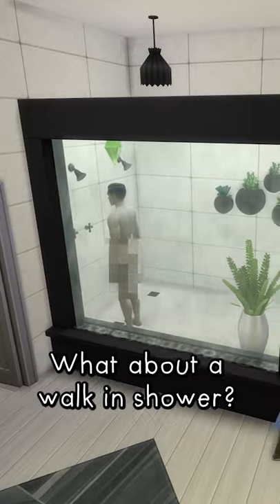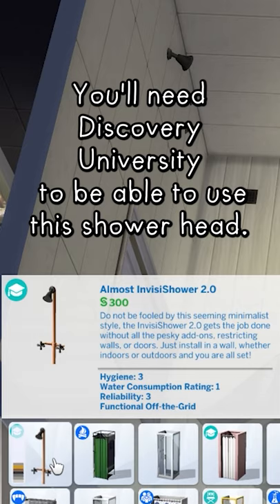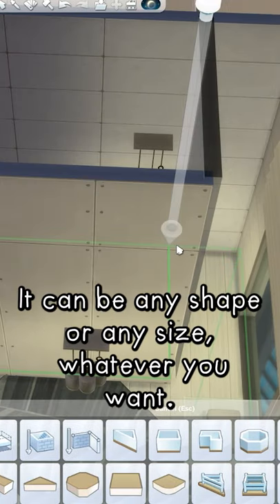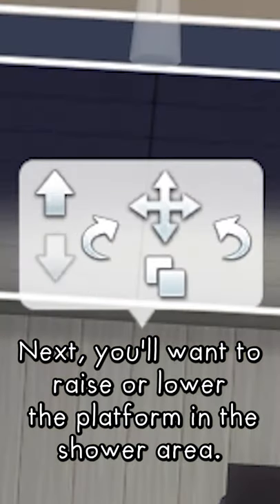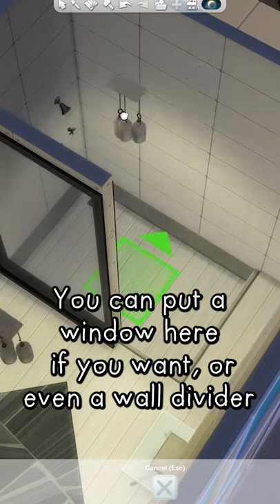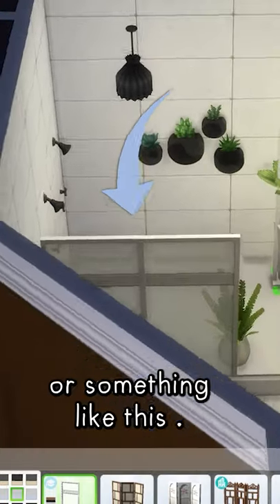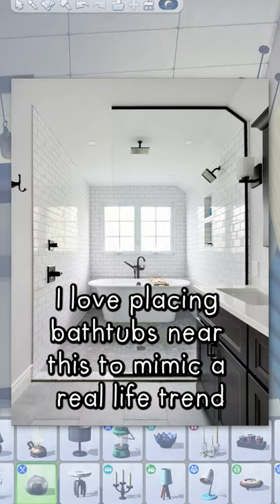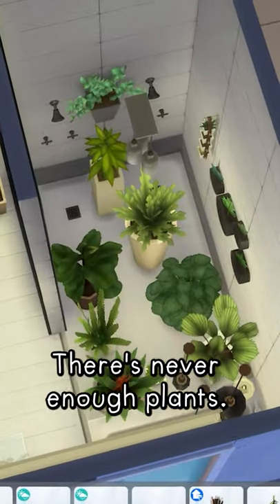Walk In Shower in Sims 4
Ever wanted a walk-in shower in The Sims 4? If you've got Discover University then you're in luck!